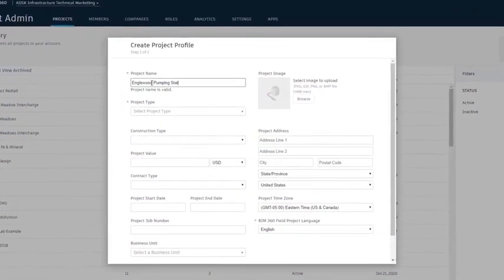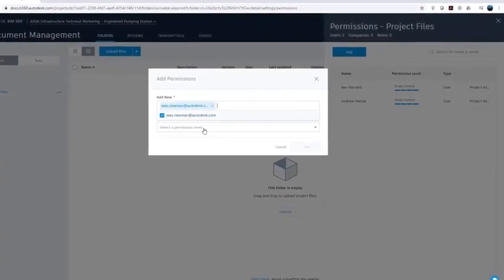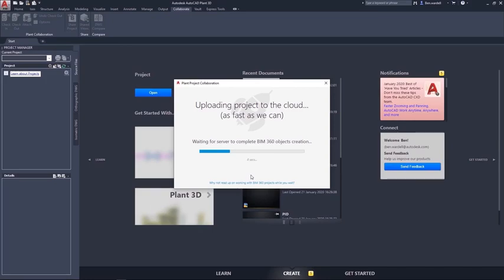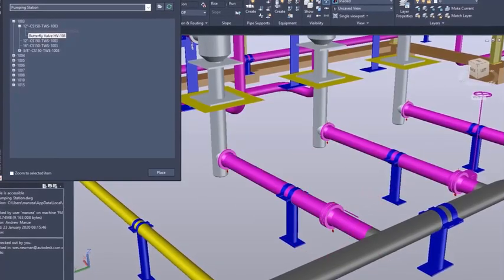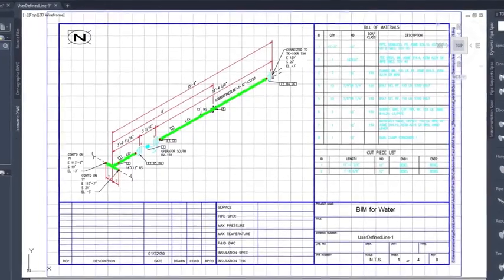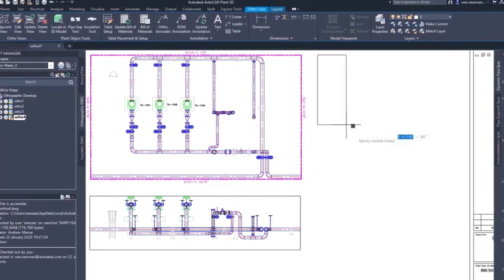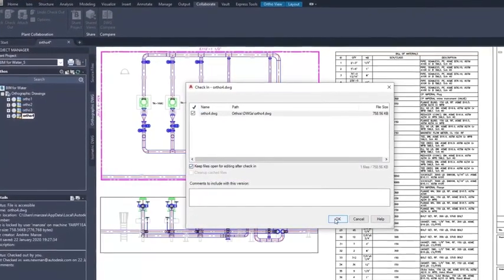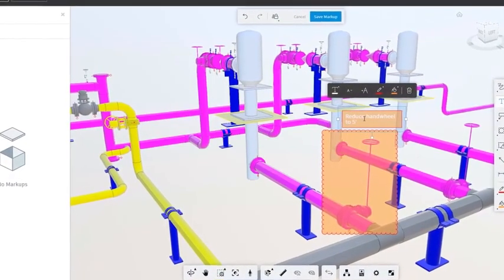Autocad Plant 3D BIM 360 Design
Plant designers use BIM 360 Design to collaborate across project teams in a cloud-based common data environment.